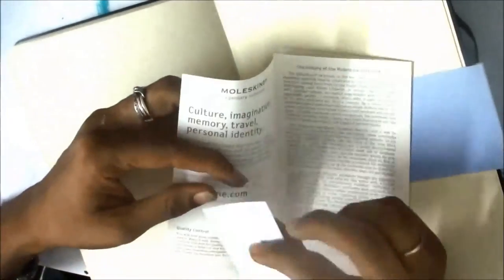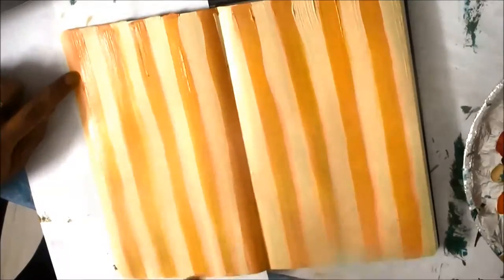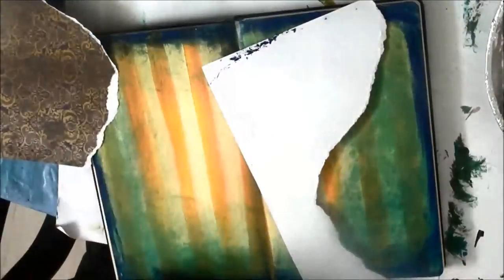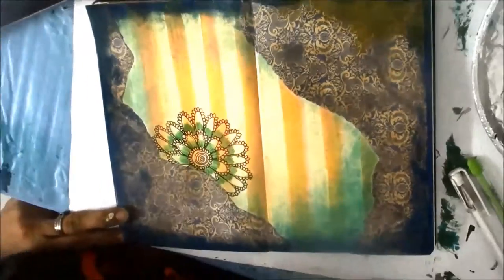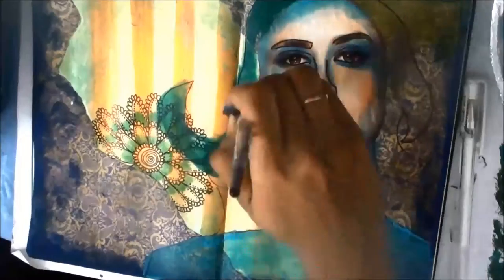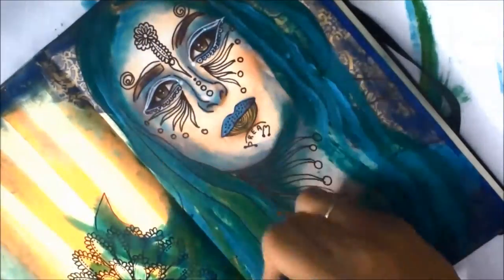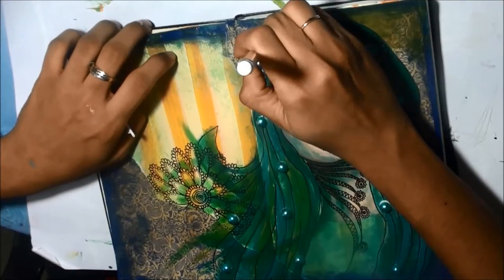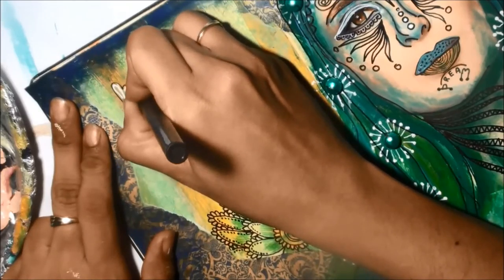HOW TO ART JOURNAL Easiest STEP BY STEP TUTORIAL WITH SIMPLE NARRATION by Artyshils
If you would like to learn how to draw and paint some beautiful paintings, with someone who promises to be by your side to guide you in each and every step and motivate you with your journey, then do check out these various classes at ARTYSHILS ART ACADEMY :-